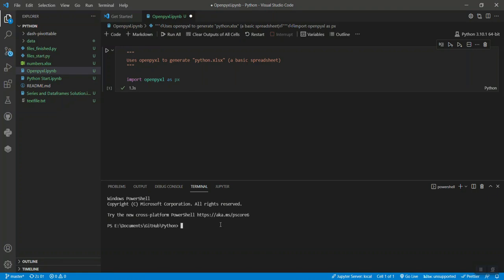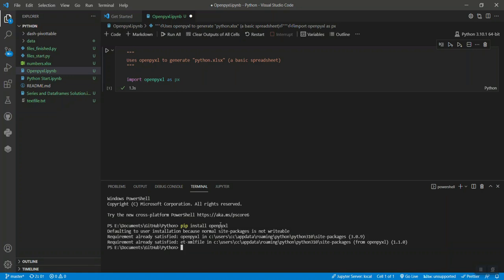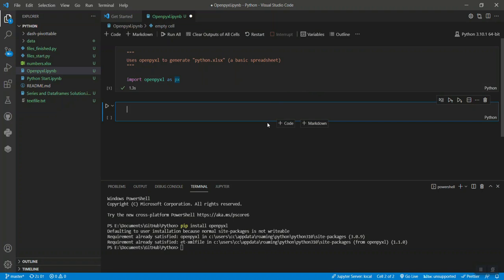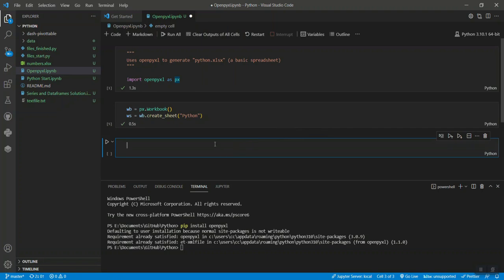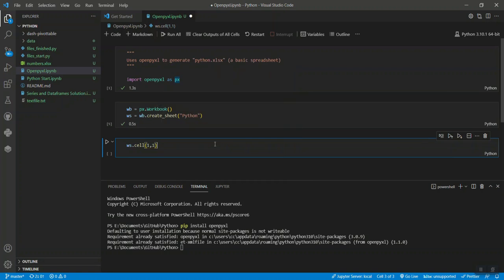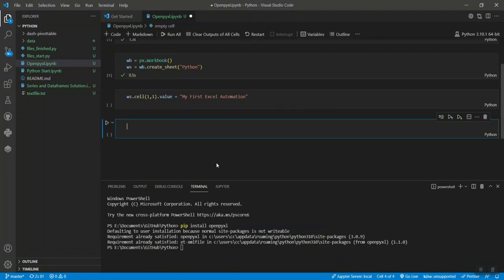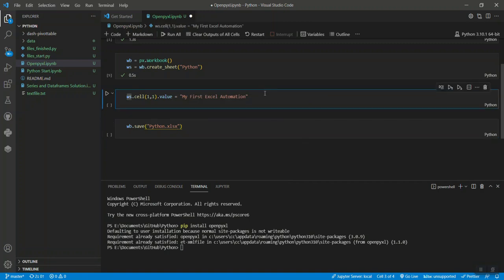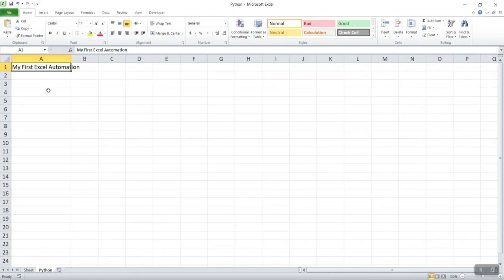Create Excel Files from Python | Connect Python to Excel with Openpyxl | Python Tutorial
In this video you can learn how to combine the power of the Python language with the data analysis and reporting tools in Microsoft Excel. Discover how to leverage the pandas and openpyxl libraries to inspect, filter, clean, and convert data and how to build solid reports that help businesses take action.
Learn python to improve your work life.

This video on Python Programming language covers :
- How to create Excel files using Python
- Learn to connect python with excel using Openpyxl
- Python tutorial for beginners for creating excel files
- Creating Excel files using Python

Skills include -
* Data Modelling
* Data Cleansing
* Dashboard Design
* Data Science

Domains -
* Insurance
* Retail / CPG
* Healthcare

Make Excel Files from Python | Connect Python to Excel with Openpyxl | Python Tutorial
In this video you can figure out how to join the force of the Python language with the information examination and announcing devices in Microsoft Excel. Find how to use the pandas and openpyxl libraries to investigate, channel, clean, and convert information and how to assemble strong reports that assist organizations with making a move.
Learn python to further develop your work life.

- Instructions to make Excel documents utilizing Python
- Figure out how to interface python with dominate utilizing Openpyxl
- Python instructional exercise for fledglings for making dominate documents
- Making Excel documents utilizing Python